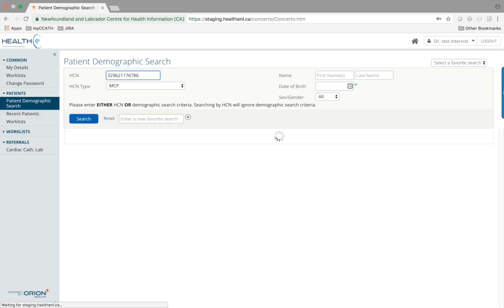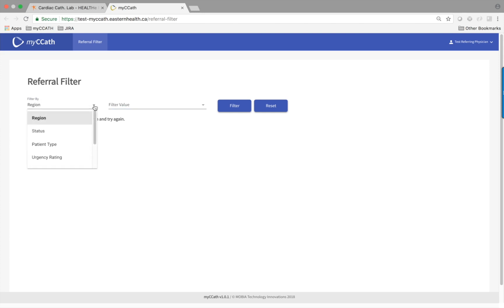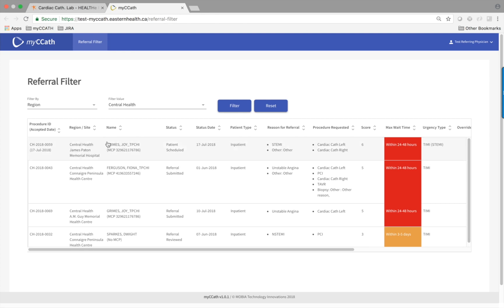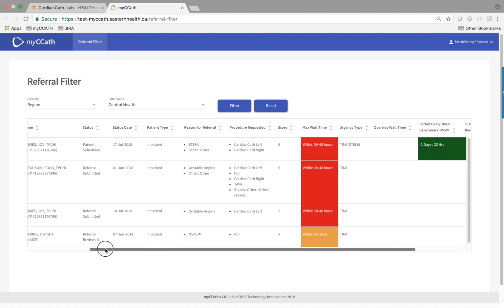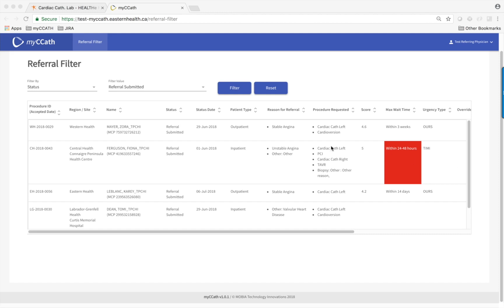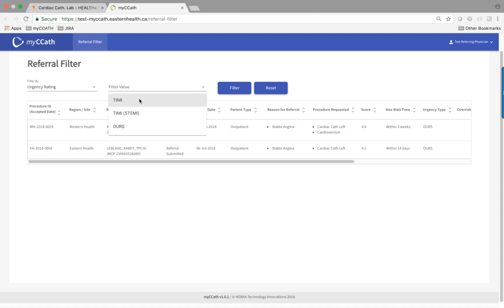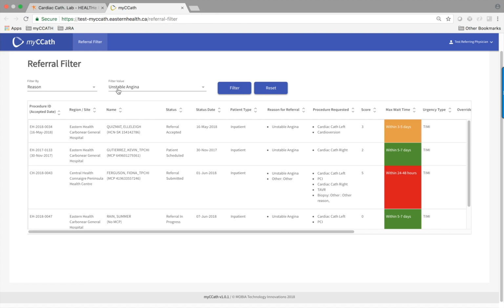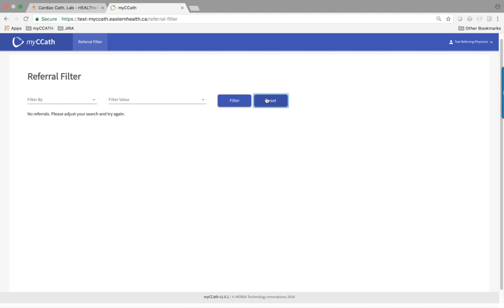myCCath - Referral Filter